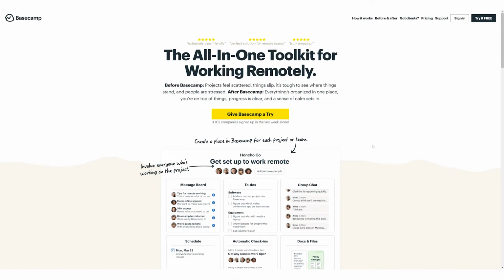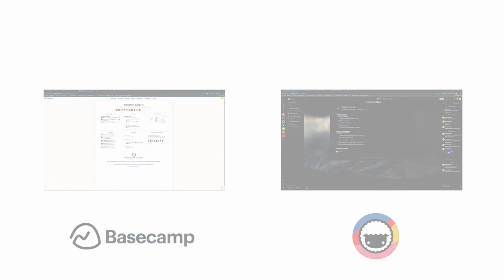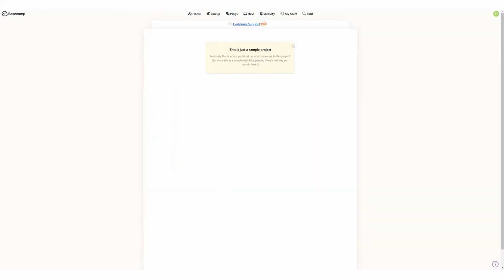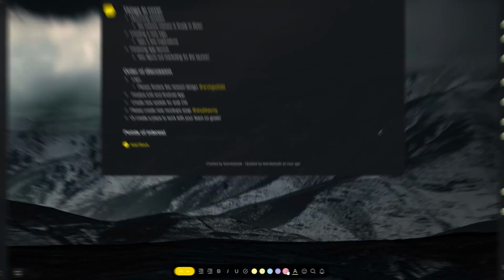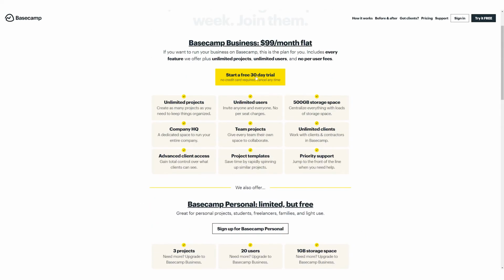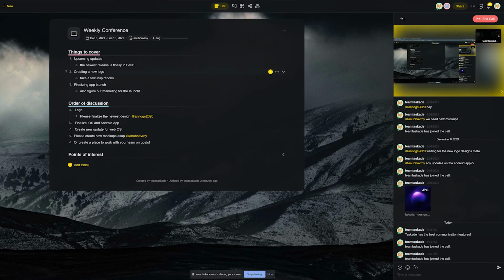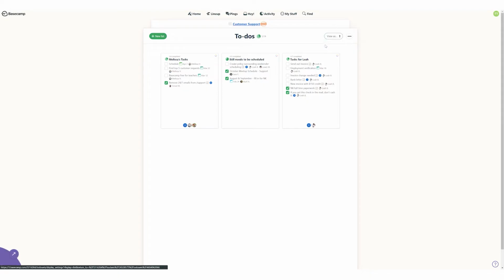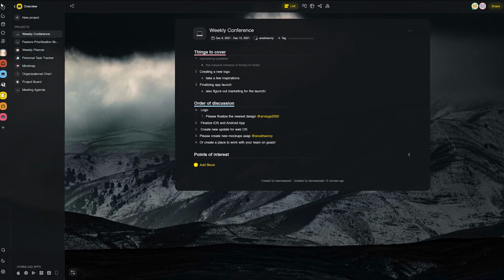Taskade 🆚 Basecamp. What Is the Best Option for You? 🤔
Hello everyone and welcome back to Taskade.

In today’s video, we will be comparing Taskade to a similar software called BaseCamp.

We hope that this comparison highlights various differences and explains to you why Taskade is the better choice!

Basecamp's main weaknesses in relation to Taskade:

● High learning curve, users need to spend lots of time to get used to the UI, and it also lacks customization which Taskade has along with an easy and simple to understand structure even for first time users.
● Only 3 projects in the free plan and needs a paid subscription to even add teammates. Taskade has no such restrictions and also added communication features like video conferencing or screen sharing, chatting etc. that BaseCamp does not include.
● Lastly, BaseCamp has fixed views whereas Taskade has 5 different views to change perspective of tasks for more productivity